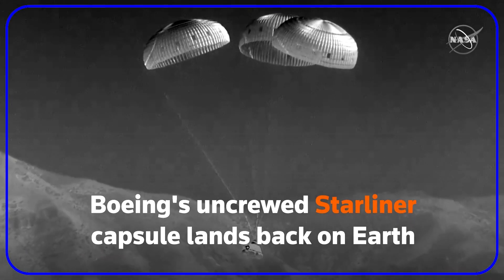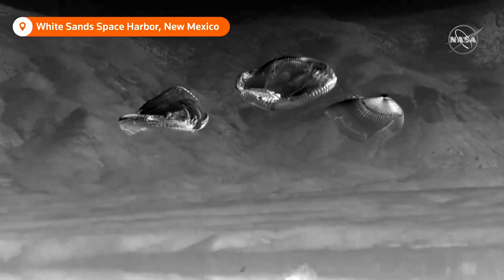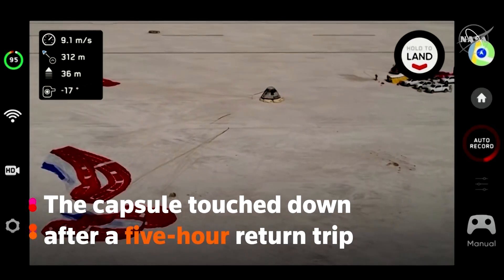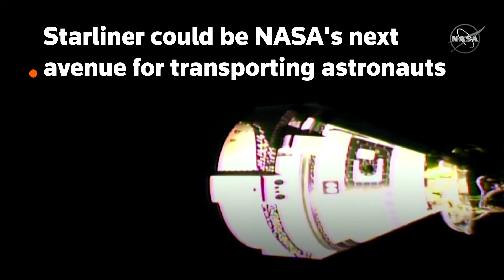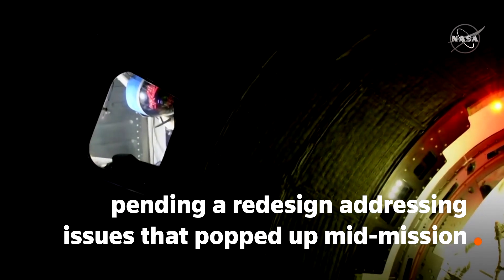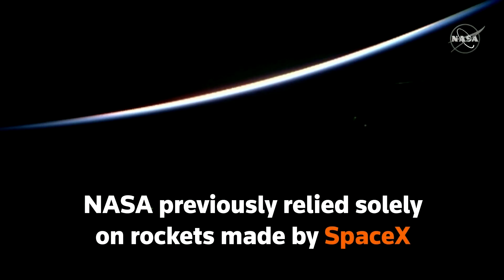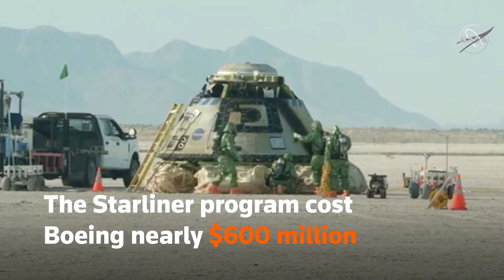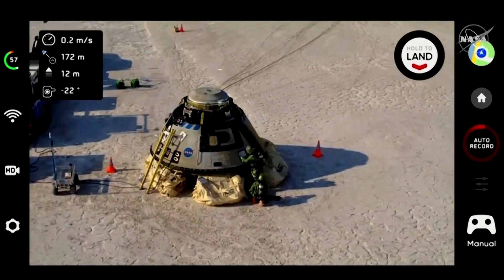Boeing Starliner completes mission, returns to Earth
Capping a high-stakes test flight as NASA's next vehicle for carrying humans to orbit, Boeing's Starliner astronaut capsule returned from the International Space Station and landed in New Mexico.